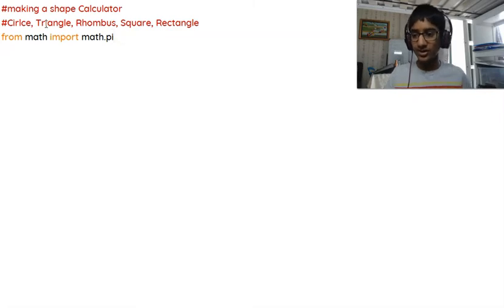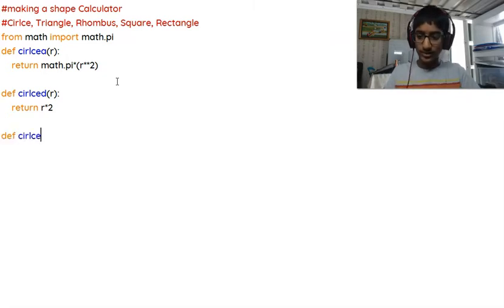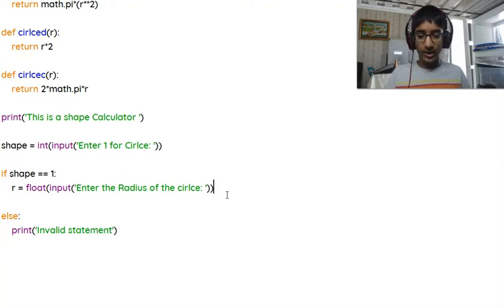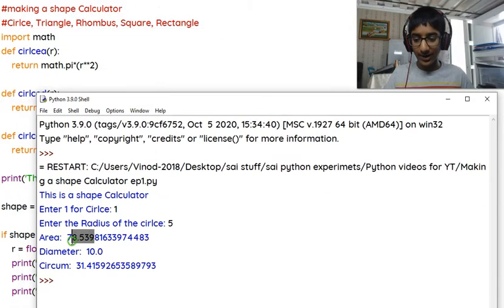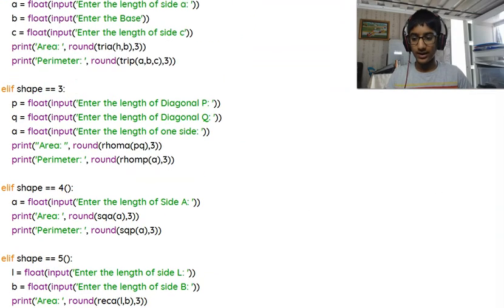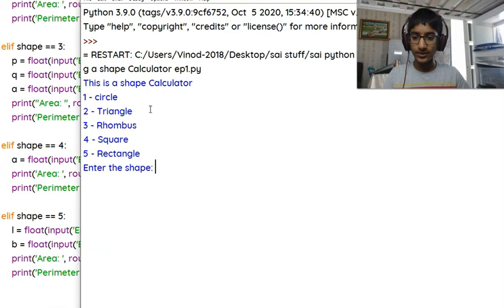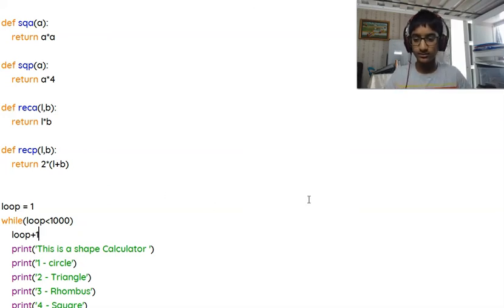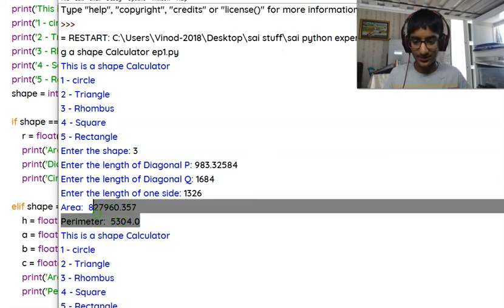Making a Shape Calculator in Python || Sai sankalp || in 10 mins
Hello guys
This is part 1 of the python shape calculator tutorial

Python for Kids Dubai Abu Dhabi Sharjah UAE.
Python Coding Skills for Kids Dubai Abu Dhabi Sharjah UAE.